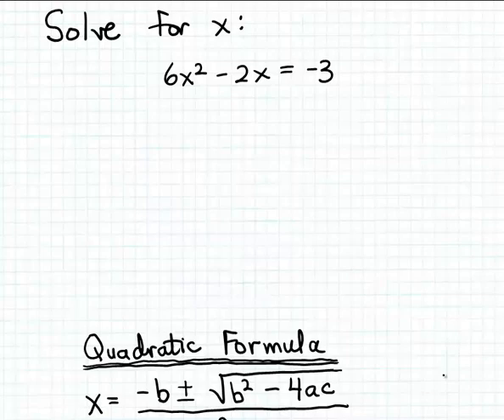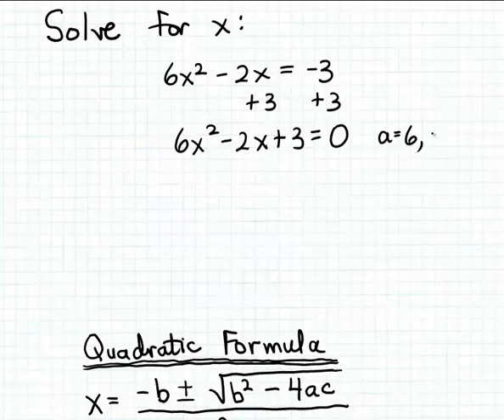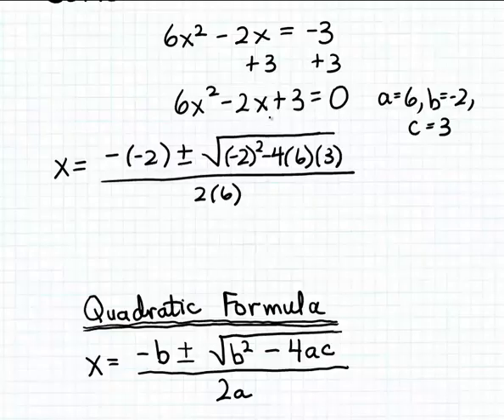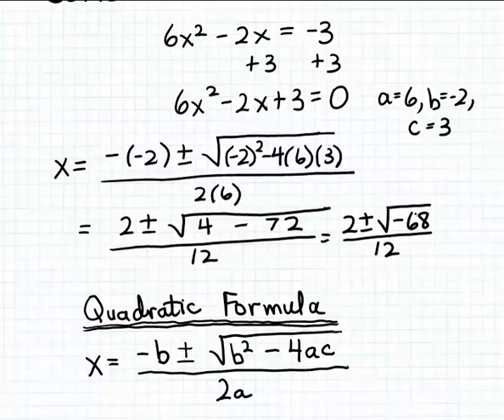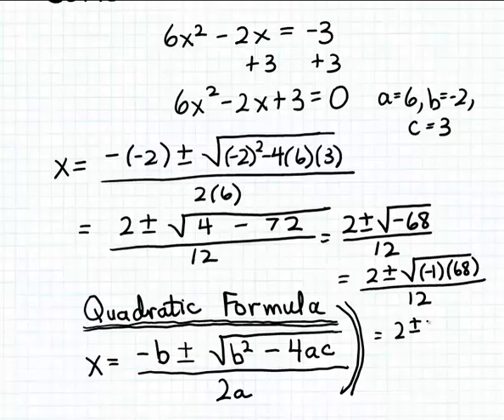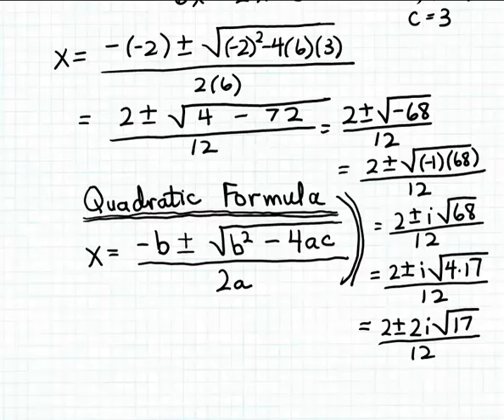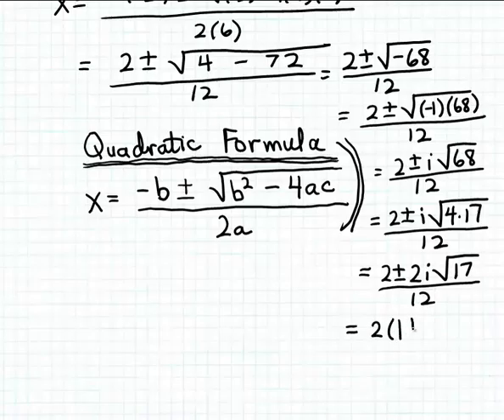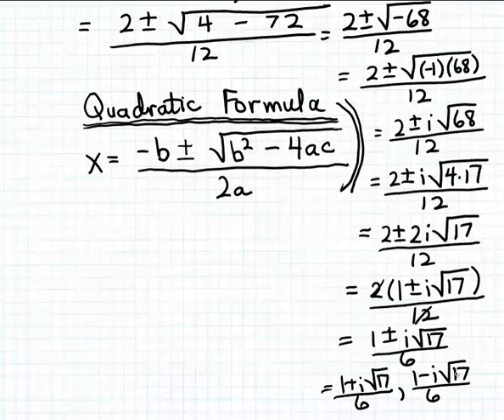Solving a quadratic equation with complex solutions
How to use the Quadratic Formula to solve a quadratic equation with complex solutions